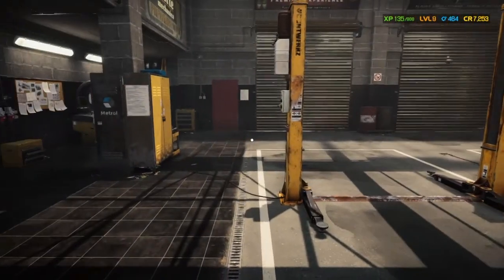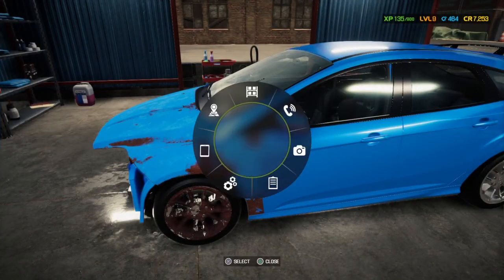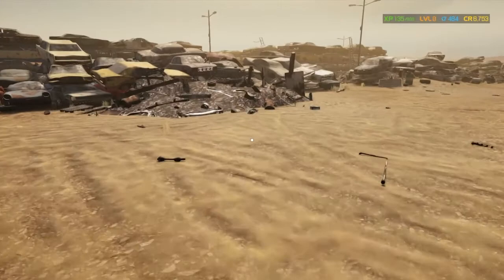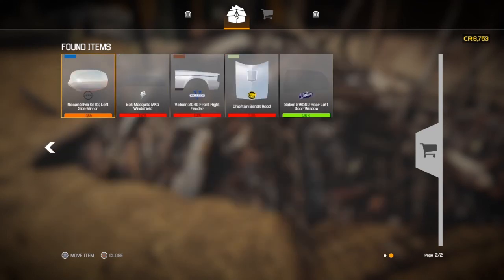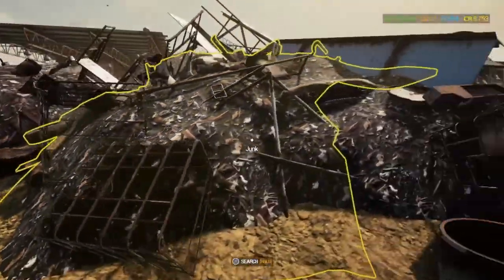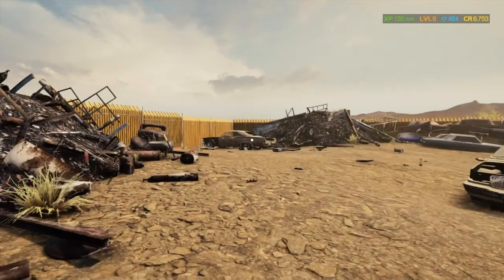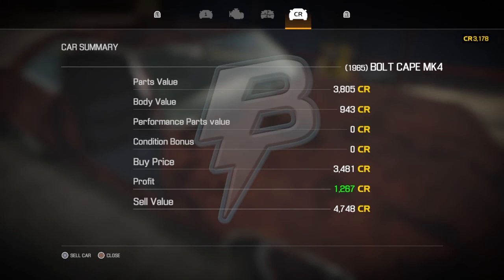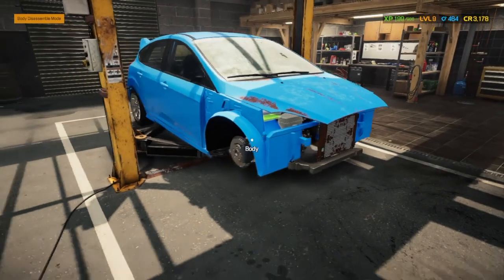Car Mechanic Simulator 2021 First trip to the junk yard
Playing on Playstation

DLC‘s installed :
Nissan
Jaguar

A bit of searching through scrap piles today and buying our first car to restore!